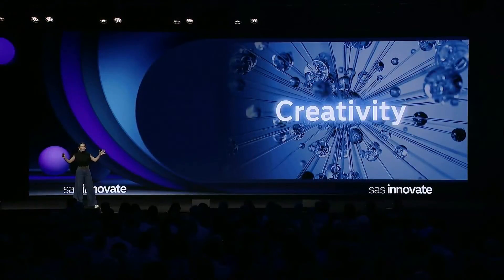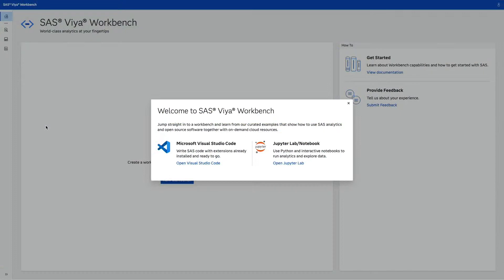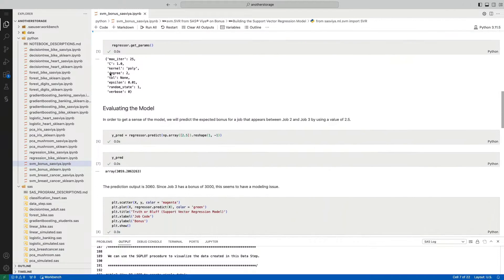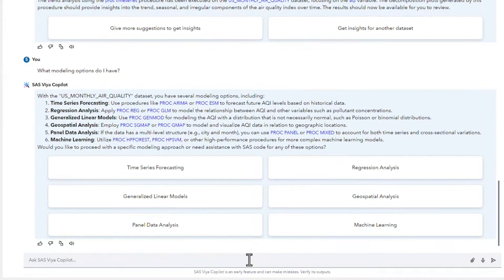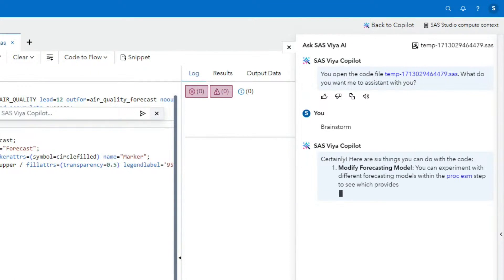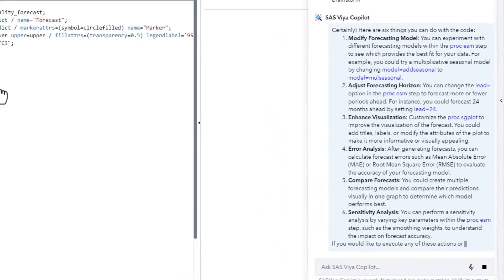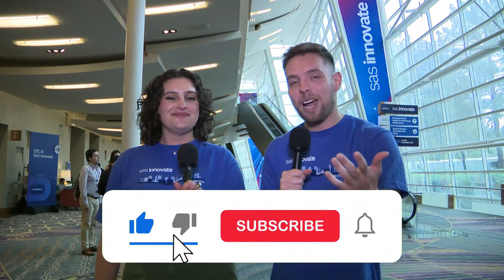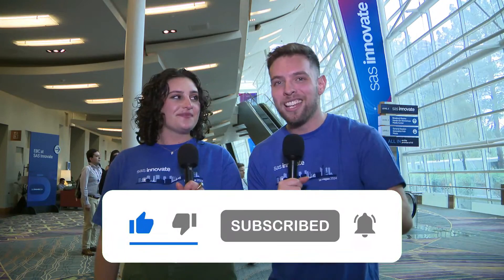SAS Viya at SAS Innovate - What’s New in Data & AI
Want to know what’s new in SAS Viya? In this SAS Viya Release Highlights Show, we’re packing our bags and heading to Las Vegas to showcase the latest SAS Viya announcements. We’ll be covering what’s new when it comes to SAS Viya Workbench, generative AI, copilots and even dive into topics like quantum computing. You’ll hear from SAS experts about how SAS is investing in these exciting technology areas.